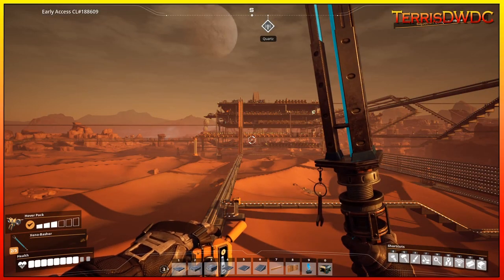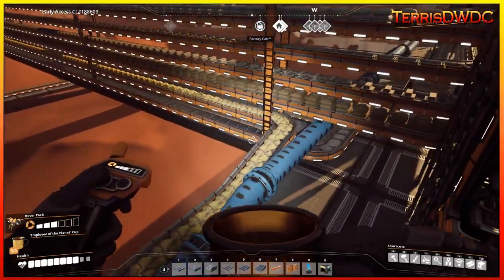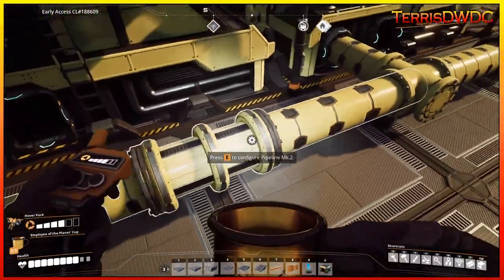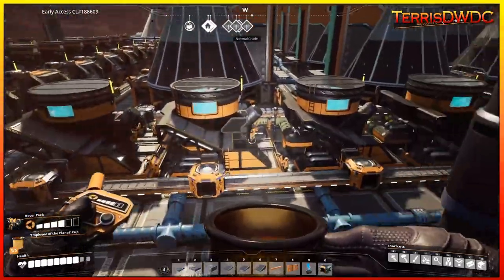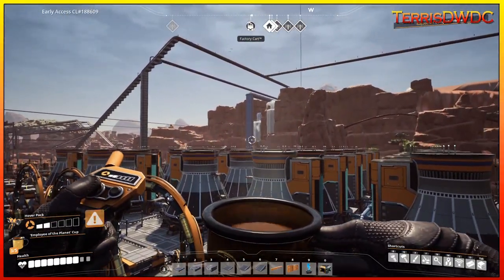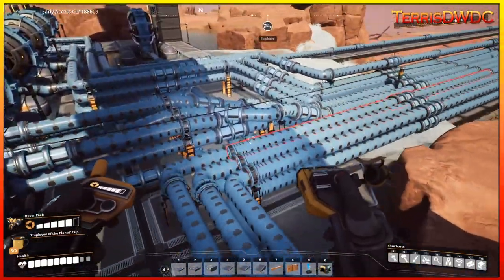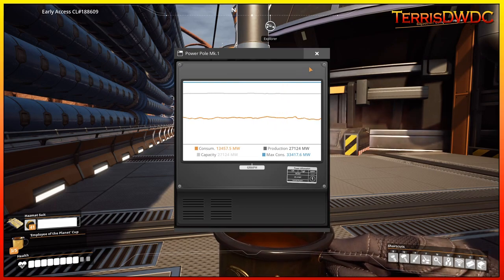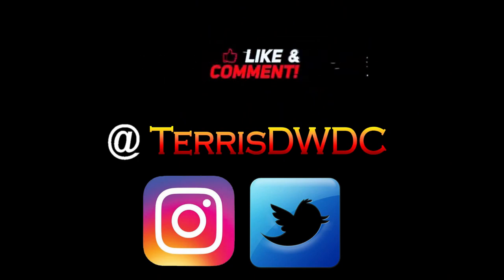600 Uranium Nuclear Power Plant - Satisfactory Update 5 - Mega Factory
600 Uranium Nuclear Power Plant - Satisfactory Update 5 - Mega Factory

Nearly finished the Mega Factory, this episode we power up the new 600 Uranium, 30 Reactor Nuclear Power Plant with full Plutonium Recycling.

CHAPTERS:
0:00 INTRO
0:45 The Plan
2:00 Nitric Acid
4:17 Sulfuric Acid
6:05 Encased Uranium Cells
7:50 Uranium Fuel Rods
9:50 30 Nuclear Reactors
12:50 NON Fissel Uranium
13:50 Waste Water
15:24 Plutonium Pellets
15:57 Encased Plutonium Cells
16:43 Plutonium Fuel Rods
18:55 Nitrogen Resources
19:38 Water Resources
23:53 Powering up the power plant